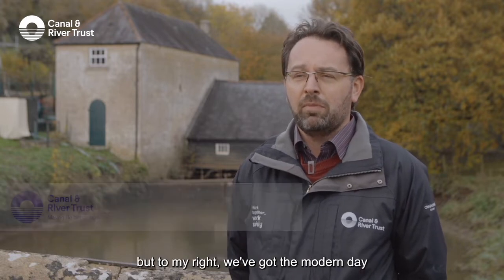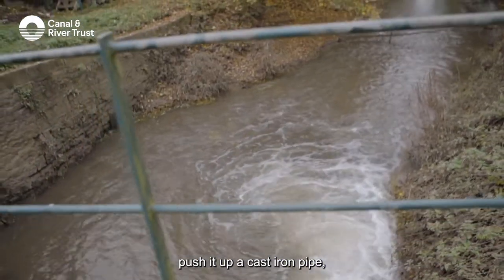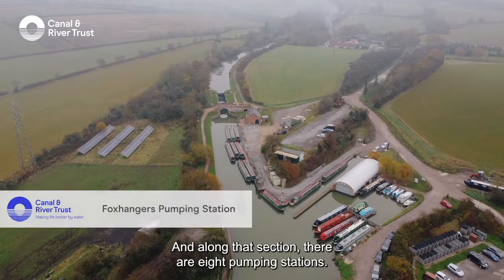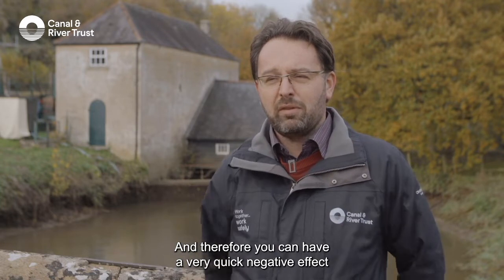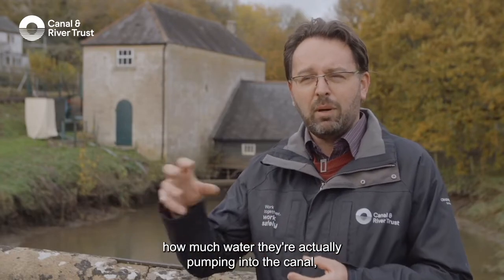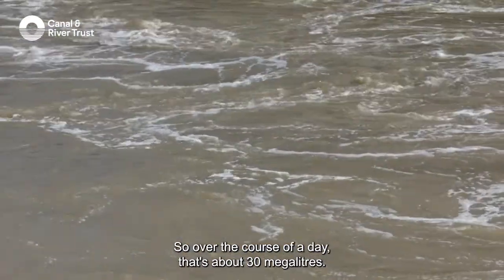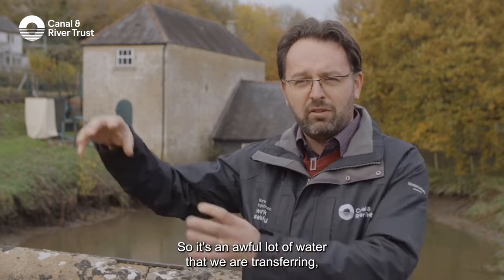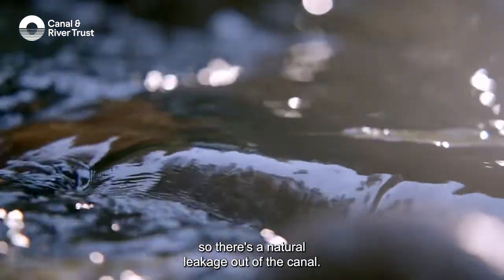The electric pumping station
Virtual open day video for Claverton Pumping Station which sits on the Kennet & Avon Canal